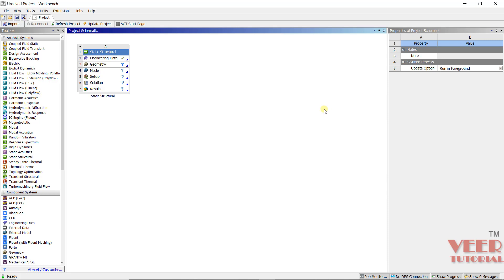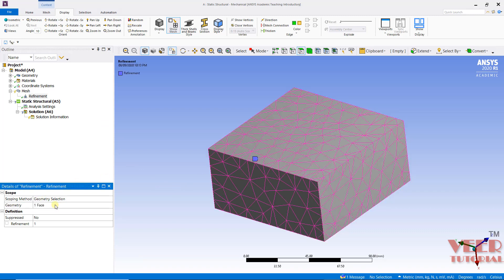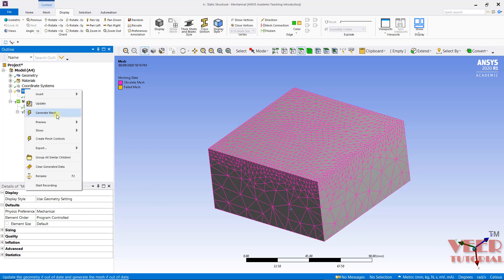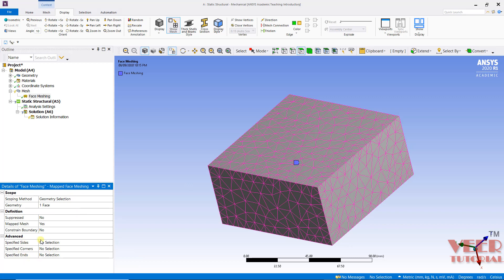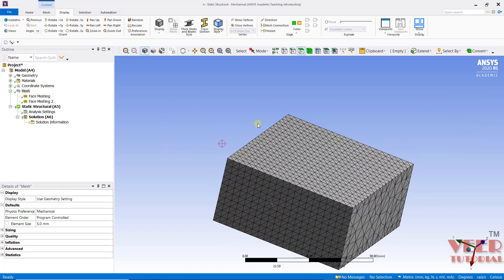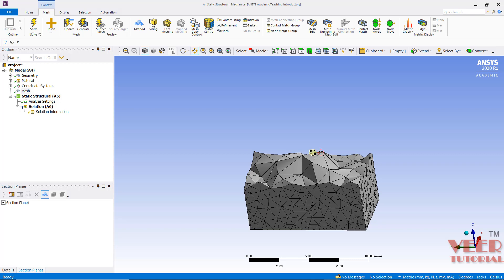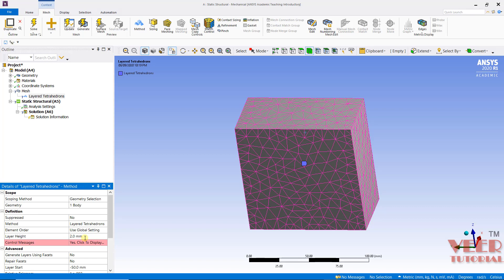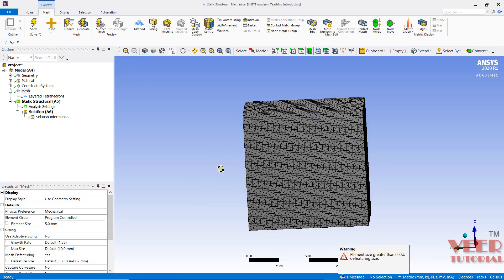Ansys workbench | Local mesh | Layered Tetra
in this lecture, you will know about layered tetra mesh in ANSYS

file link

LS Dyna

Abaqus

Hypermesh

NX

CREO

Ansys Structural